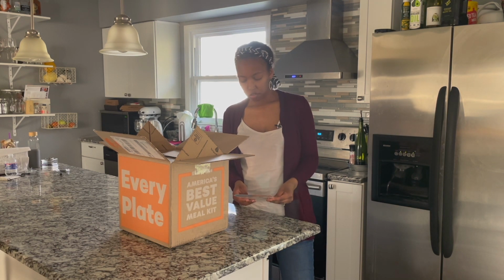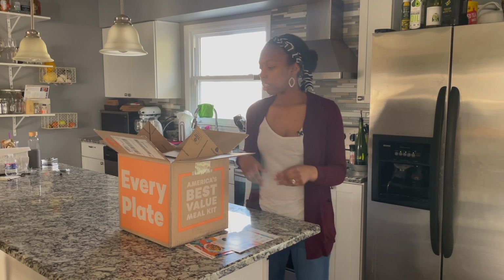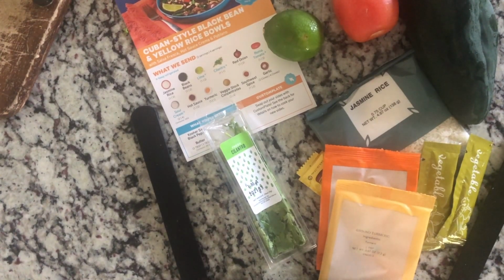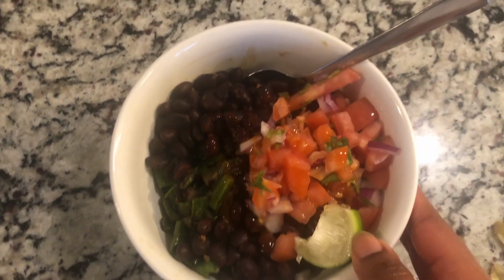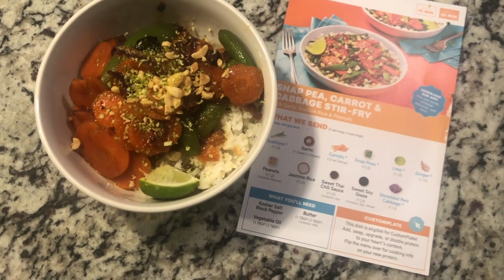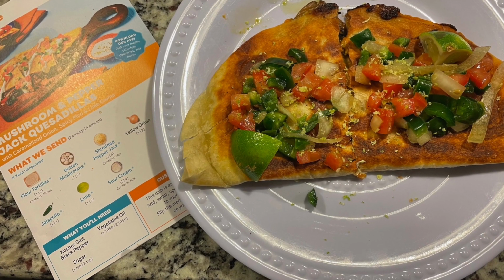EveryPlate Unboxing and Cooking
I truly enjoyed cooking my EveryPlate box! I was able to prepare it in a vegan-friendly nature. Though EveryPlate doesn’t have a vegan offering there’s a vegetarian option. I selected those meals from the Every Plate weekly offering and cooked those meals in this video.

If you want to try out EveryPlate for yourself,

Codes:
🥗Food: